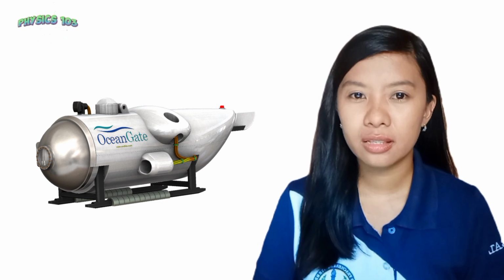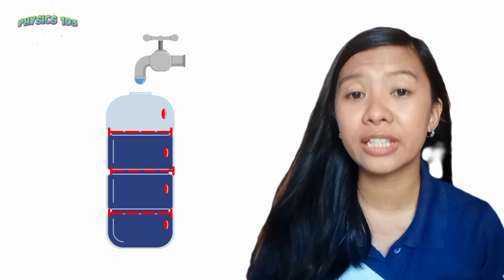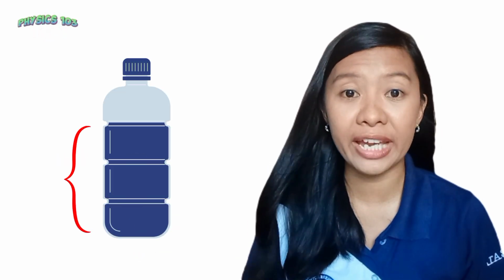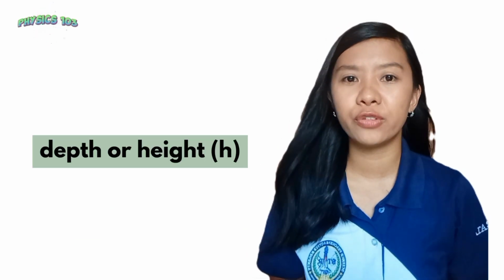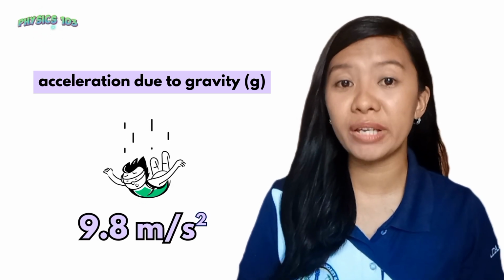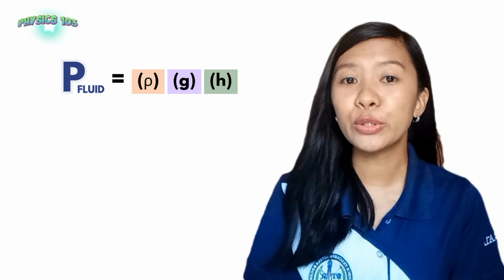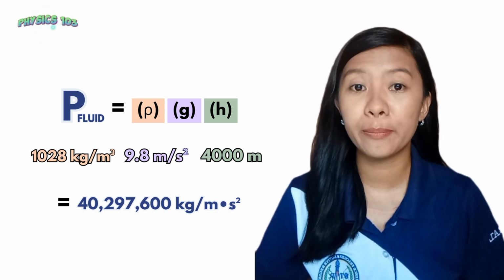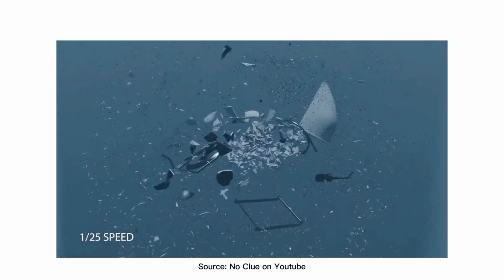PHYSICS | Fluid Pressure | Discussion Video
Uncover the fascinating world of fluid pressure in this discussion video! We'll dive into the principles of how pressure behaves in liquids and gases, demonstrating key concepts with easy-to-follow visuals and explanations. Perfect for students and science enthusiasts alike, this video will help you understand the forces at play in our everyday lives!